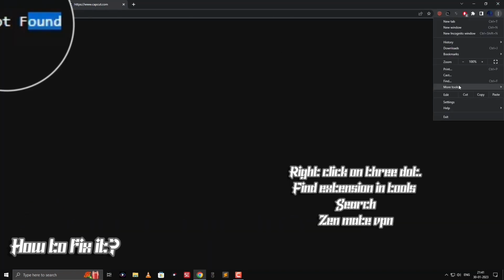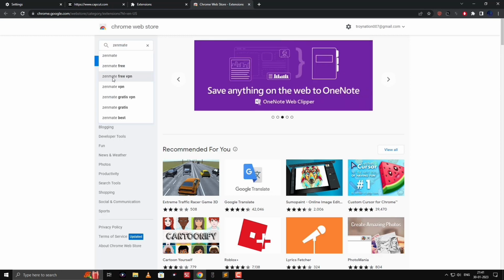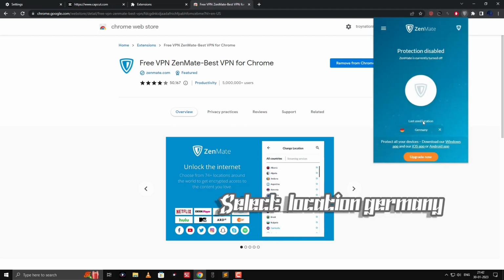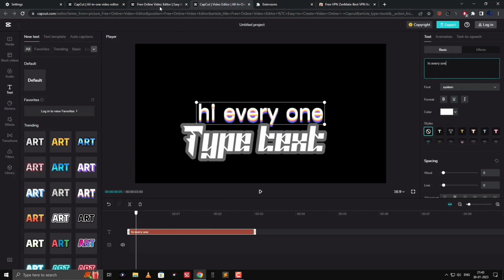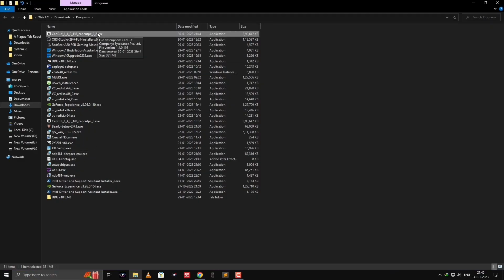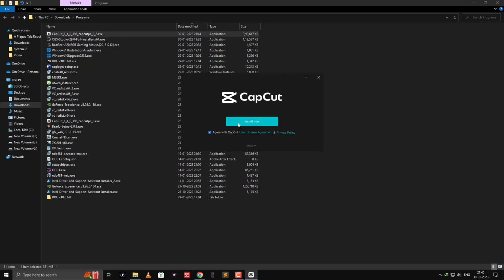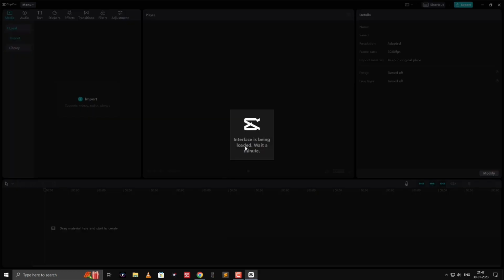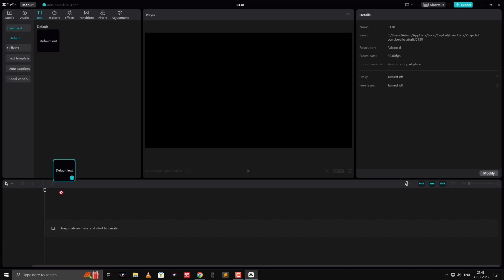HOW TO DOWNLOAD AND INSTALL CAPCUT ON PC 2023?|Video editor|WINDOWS 10|zenmate on chrome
How to Download CapCut on PC & Laptop - Get CapCut for PC?| Video editor| Top free Video editor For Noob and pro 2023